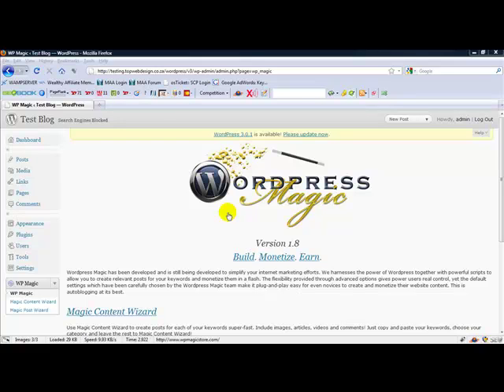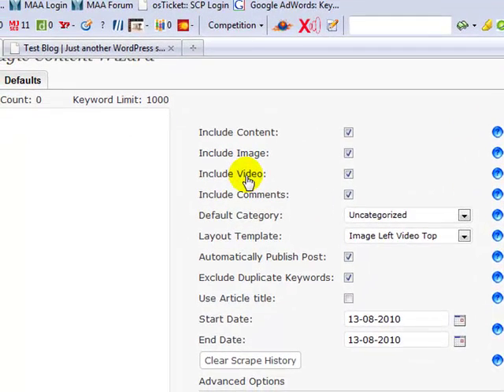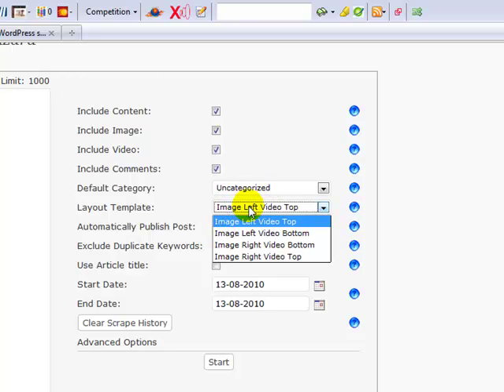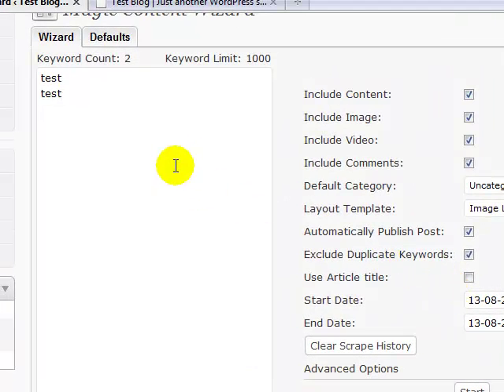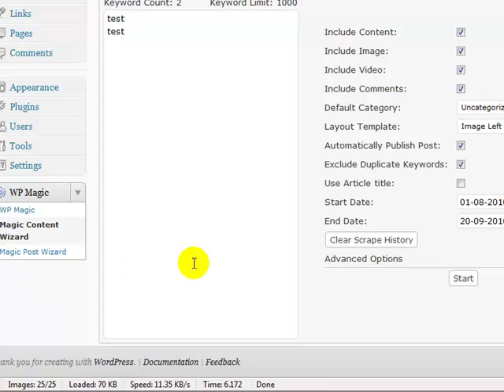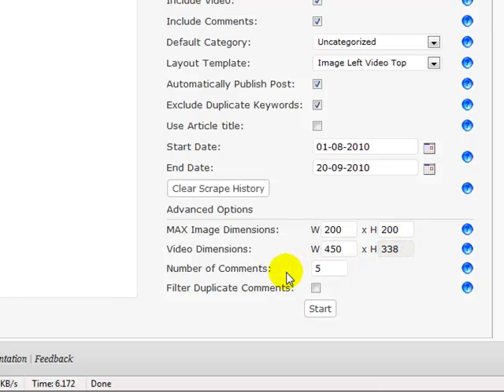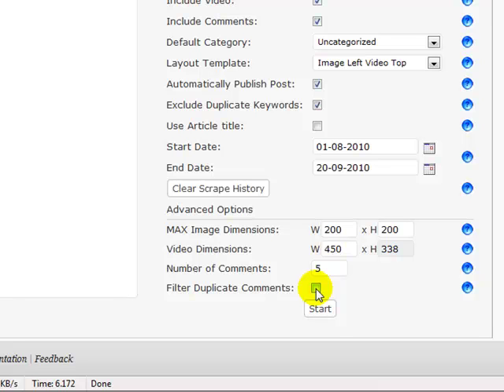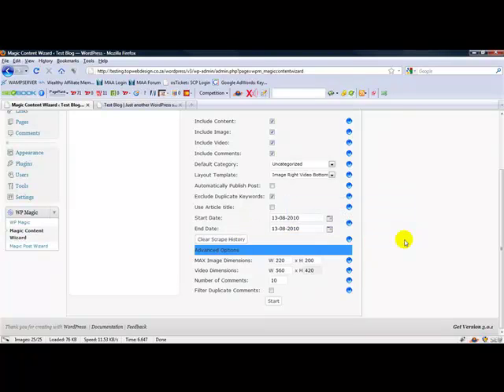Wordpress Magic Magic Content Wizard Features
Wordpress Magic WordPress Magic is by far the best new system that can teach you how to set up brand new niche wordpress blogs and set them to earn you money on a complete autopilot -- No further time needs to be spent on those niche blogs once they are set up using WordPress Magic System.